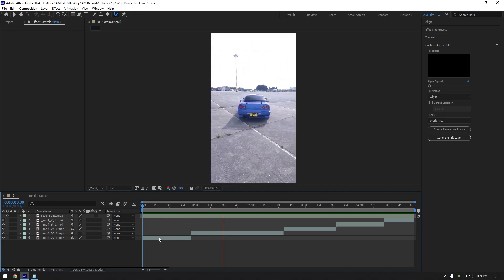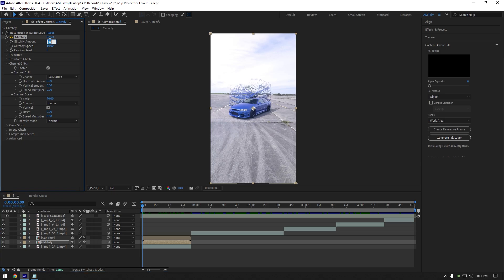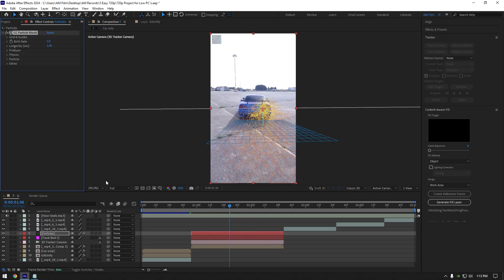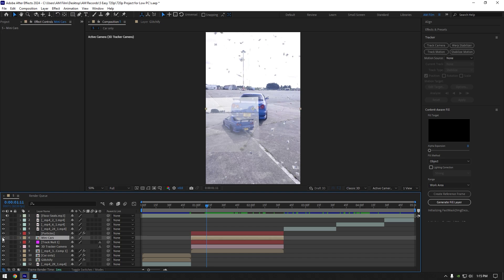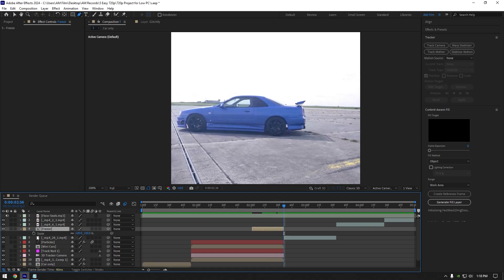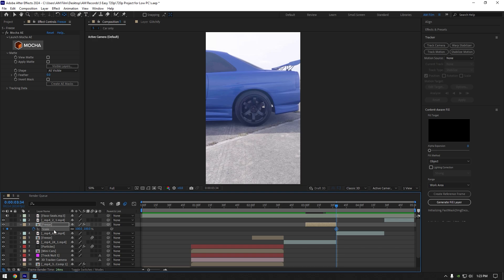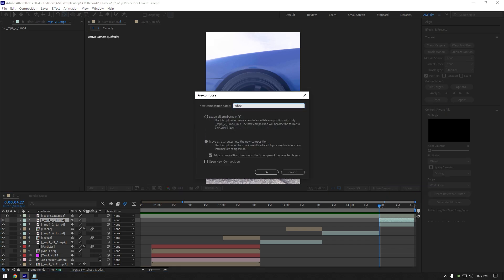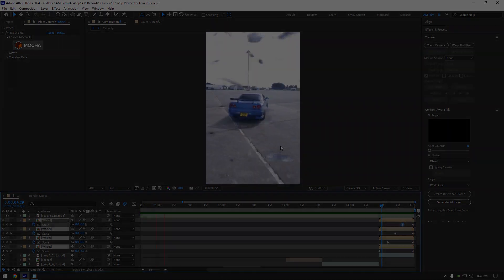5 Easy Effects You Can Do In After Effects + AE Project and Glitchify Plugin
In this tutorial I will show you 5 easy car effects you can do in Adobe After Effects

Chapters
0:22 - Glitchify
1:51 - Floating Mini Cars
4:18 - Easy Zoom Effect
5:13 - Wheel Zoom Transition
7:05 - Duplicated Wheels Effect

CPU: i5-12400F
GPU: GeForce RTX3050 VENTUS 8GB
RAM: Kingston FURY Beast 16GB